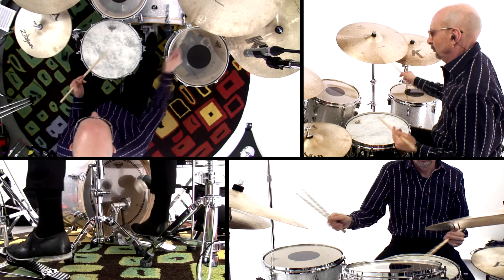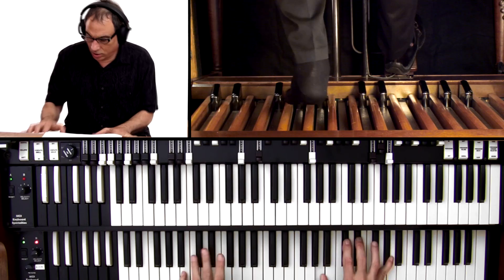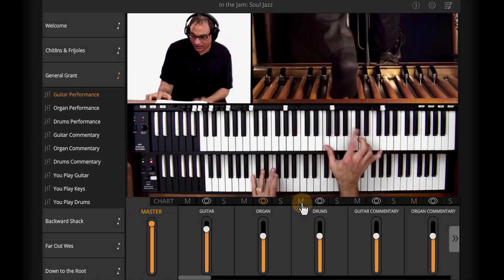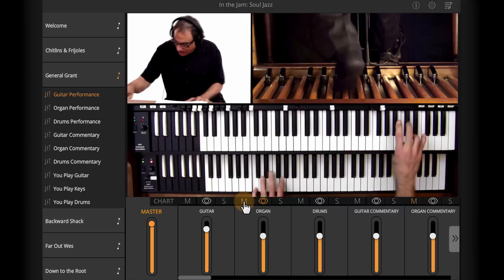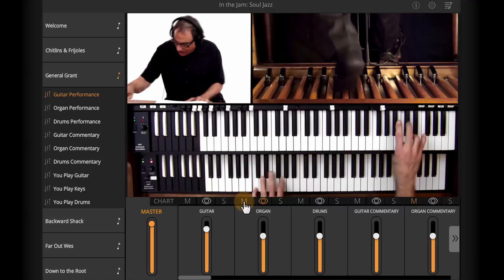In The Jam: Soul Jazz - Introduction - Fareed Haque Trio